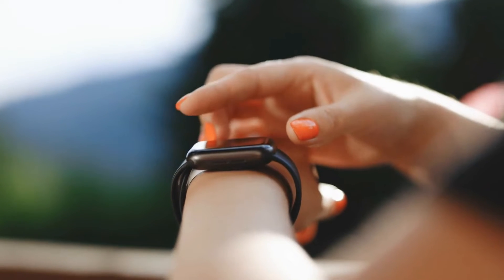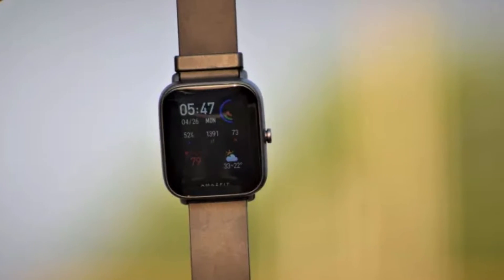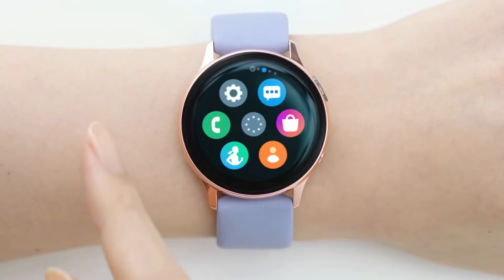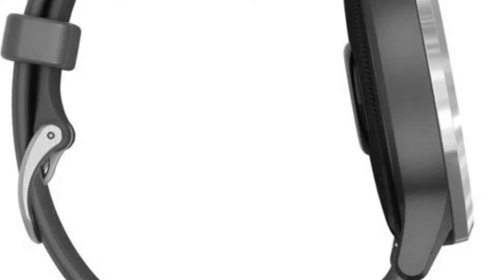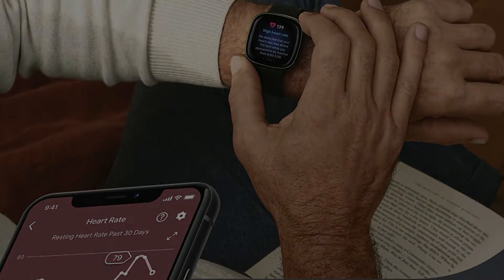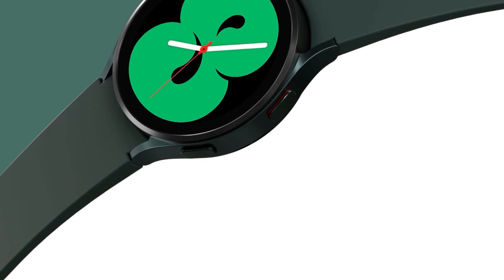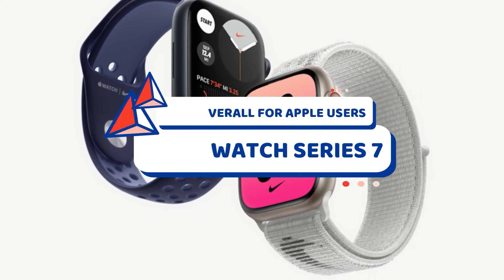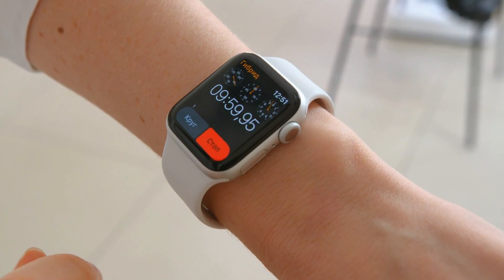TOP 7 BEST SMARTWATCH OF 2022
✅ Links to the Best 2022 we listed in this video:

➜ 7. Amazfit Bip U Pro ​
➜ 6. Samsung Galaxy Watch Active 2
➜ 5. Garmin Vivoactive 4
➜ 4. Fitbit Sense
➜ 3. Withings Scanwatch
➜ 2. Samsung Galaxy Watch 4
➜ 1. Apple Watch Series 7

The best smartwatches go beyond checking the time and interacting with people. Today, the best smartwatches should track your health or act as a digital wallet. Not only that, the best smartwatches must be sturdy and allow you to customize their design.

So, which ones are the best? We will find out later as long as you watch this video on the top 7 best smartwatches!

📙 Try Audible Premium Plus and Get Up to Two Free Audiobooks

If you know someone who needs to see this, share it with them. 🎁

Tech Up Trends is a participant in the Amazon Services LLC Associates Program, an affiliate advertising program designed to provide a means for sites to earn advertising fees by advertising and linking to Amazon.com. As an Amazon Associate, I earn from qualifying purchases.